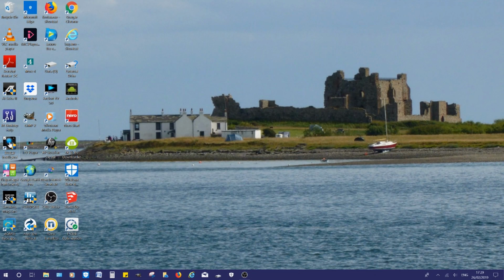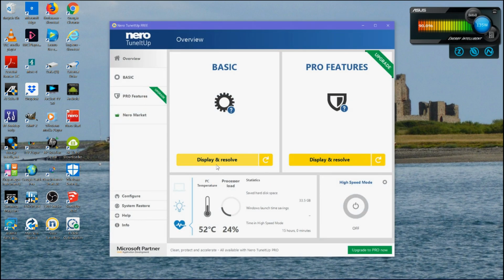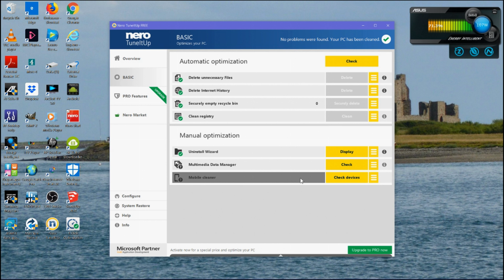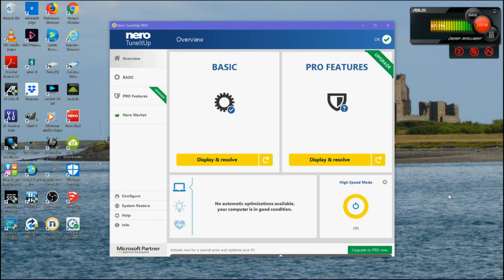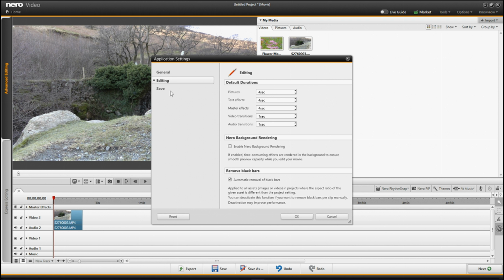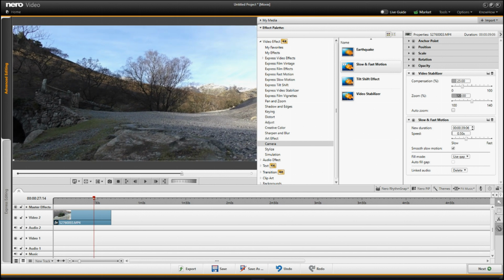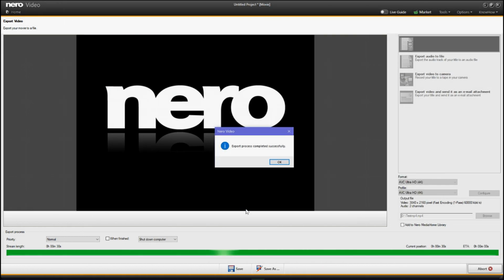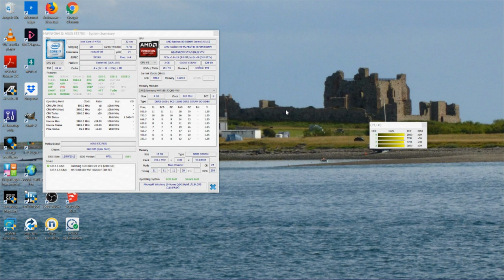Overclock your CPU and Graphics Card or Tune it up to get more performance with Nero Platinum 2019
Overclock your CPU and Graphics Card is one of the dark arts of computing, so why not take the safe option to Tune it up to get more performance from your PC, easily and safely, with Nero Platinum 2019.

Ask yourself, who has the knowledge in this complicated subject.  Who would you trust to improve a Computers performance and who is the expert with video editing, CPU performance and graphics card settings?

If like me you use and trust Nero for editing video, you would also use and trust it to boost the power of your PC with its TuneItUp program. Over clocking comes with risks of  over heating the CPU and instability, so why risk it?

Still want to know how to overclock your cpu? Still want to know how to overclock your graphics card.

TuneItUp also improves the performance of other programs on your PC.